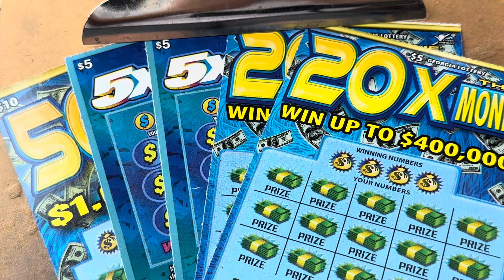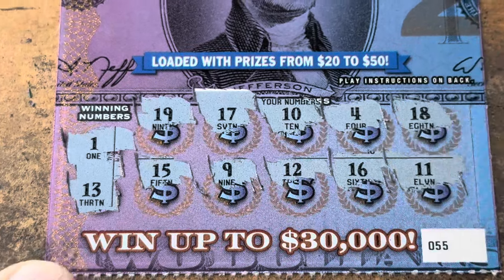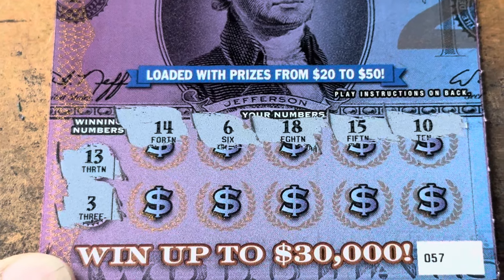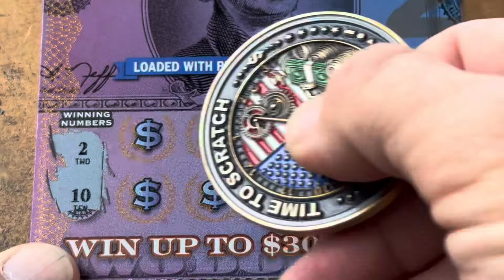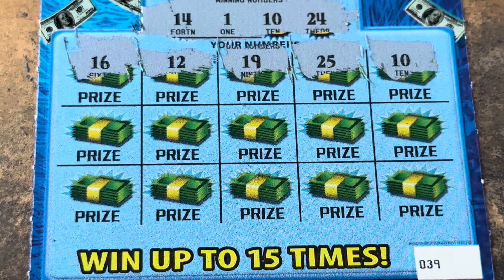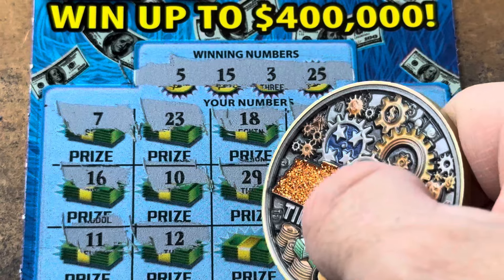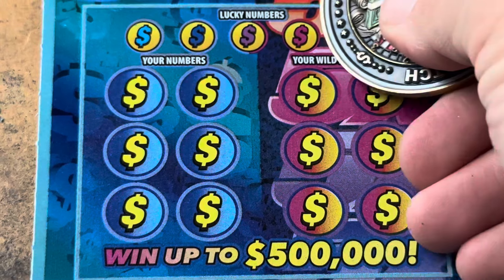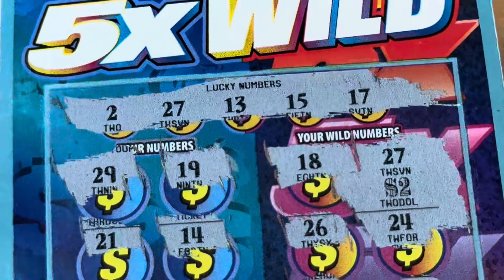‼️5X Multiplier Win on 5X Wild‼️Symbol Win On Jefferson 💵 50X the Money 💰 Georgia Lottery Tickets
Symbol
Multiplier
Jefferson
5X Wild
20X the Money
50X the Money
Gambler Nation
Georgia Lottery Tickets
Scratch Cards